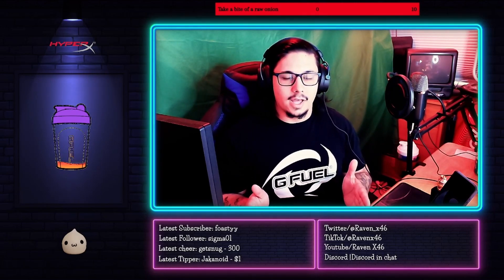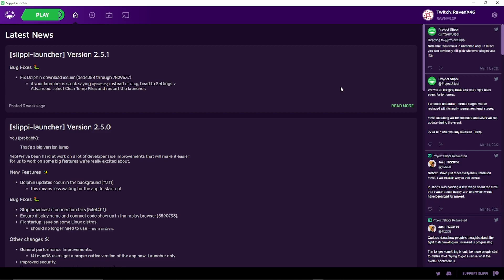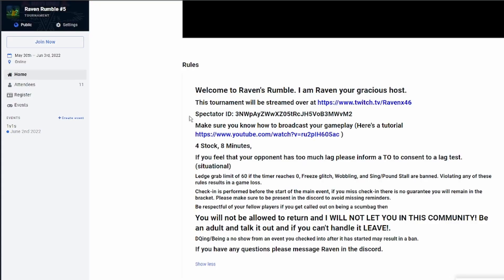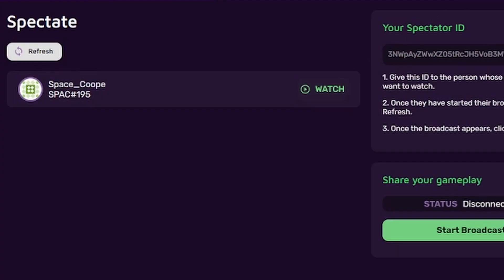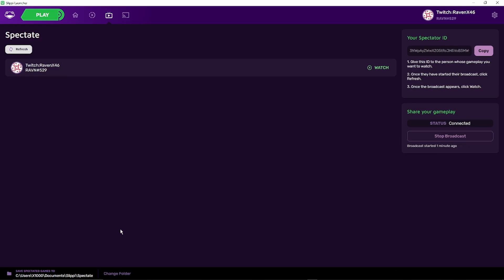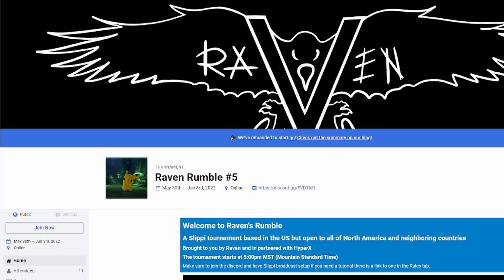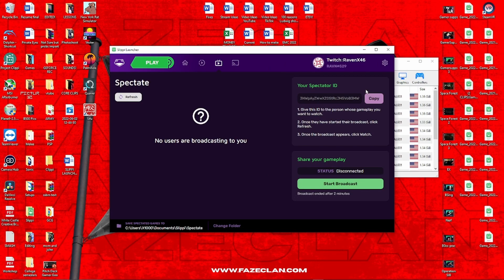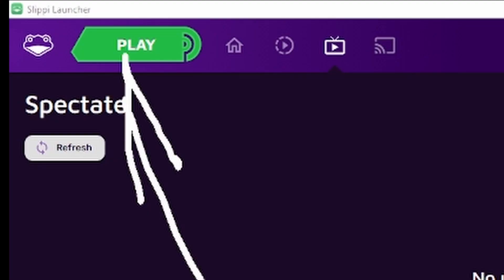How to Spectate & Stream Melee Games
A guide on how to spectate and broadcast using Slippi Launcher.

TIMESTAMPS
0:00-Getting Started
0:28-For Spectators
1:40-For Broadcasting